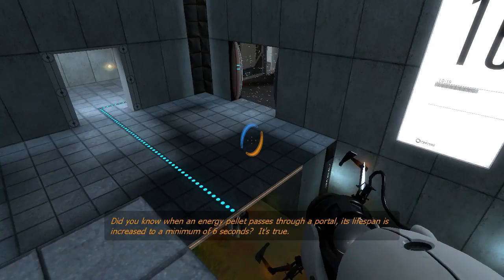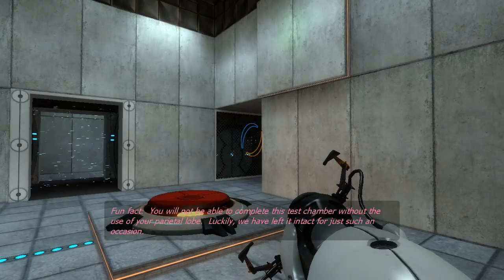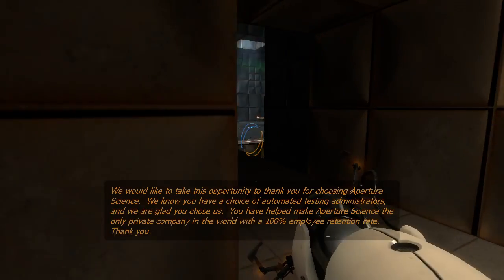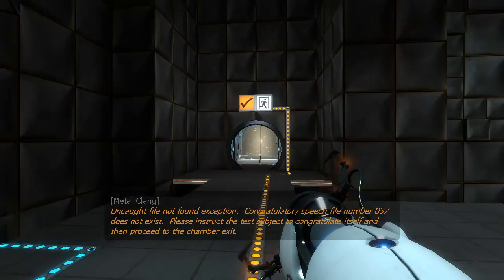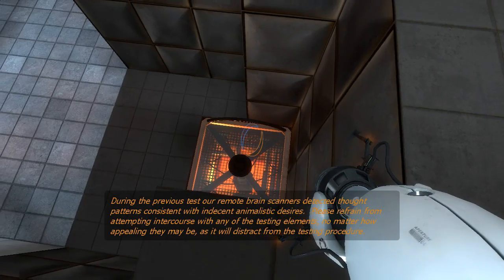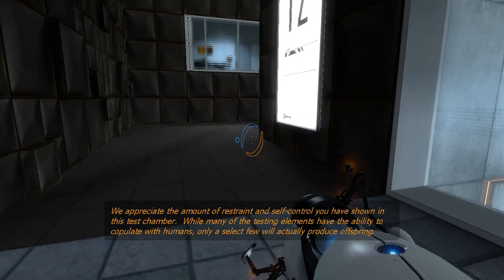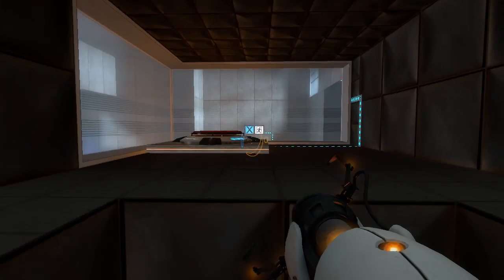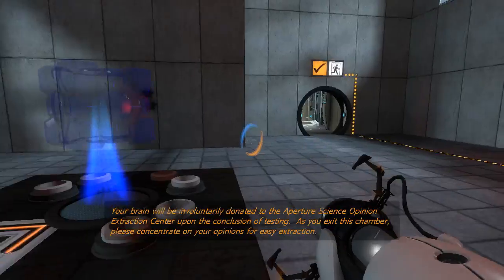Rexaura - Episode 2 "I'm more familiar with two portals"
These timing puzzles are thankfully more puzzle and less timing.